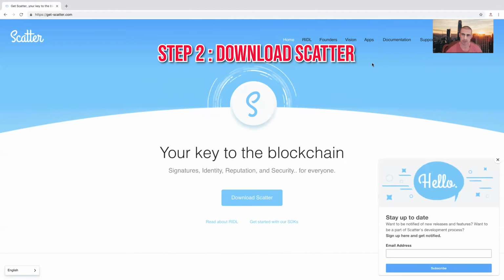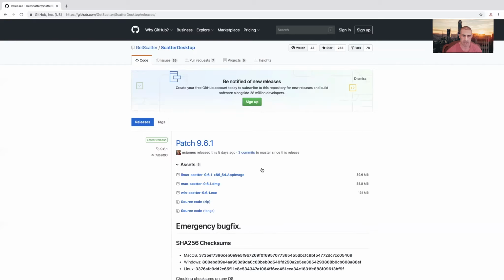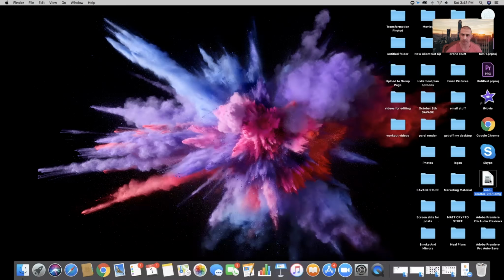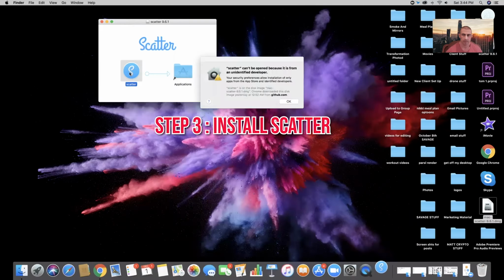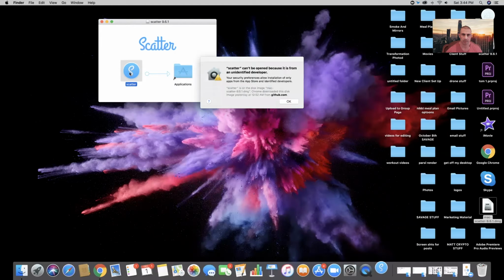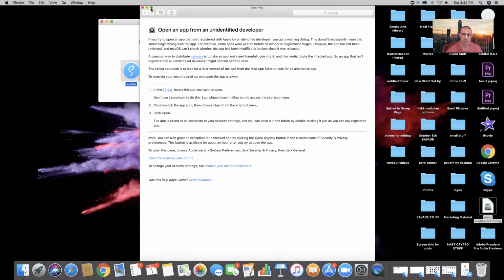Trybe TV - Scatter Desktop setup tutorial for EOS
A quick tutorial on how to setup Scatter for beginners so you can operate within the EOS Eco-system.

Scatter was one of the first EOS Dapps and still remains one of the most trusted.  NS James has made some great leaps in terms of making the UX a little more approachable to newbies and the setup is really quite easy now.  It supports multiple chains on EOS including Worbli as well as Ethereum and Tron.

If you have questions about how to setup scatter head over to telegram and join them

help support the growth and development of scatter by grabbing some RIDL